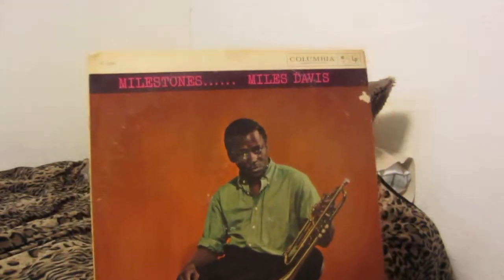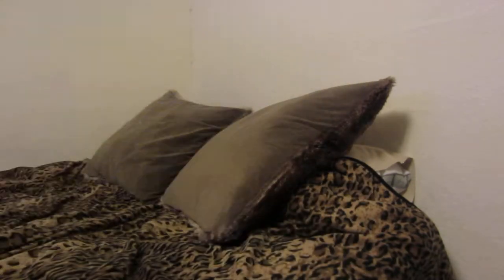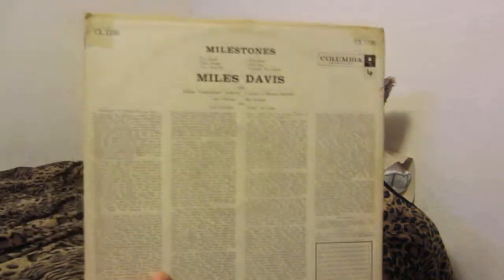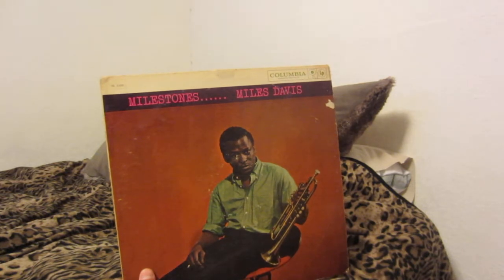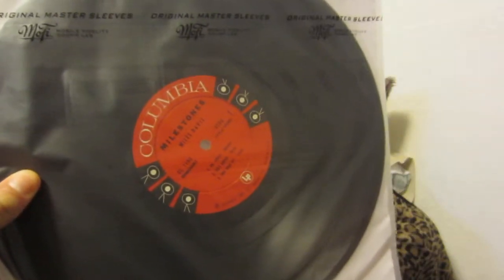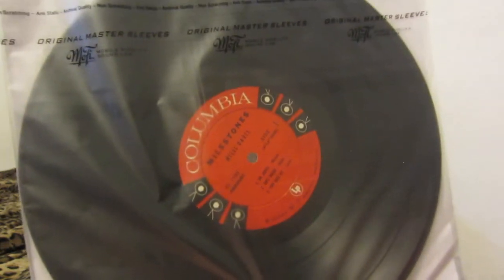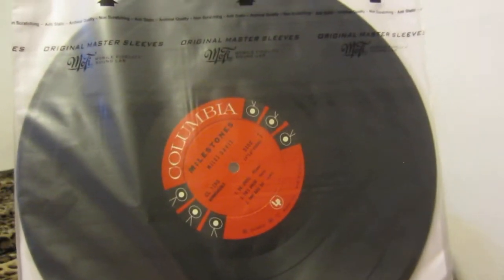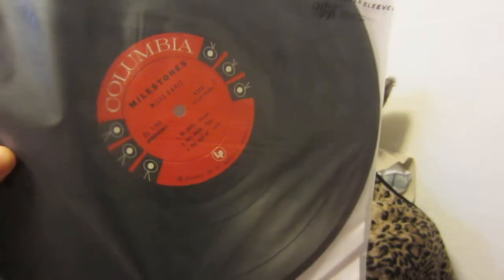Miles Davis Milestones Original 1958 Mono LP Review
Bought this copy of Milestones off Ebay for a steal of a deal. At the time there were only two copies of the original 1st pressing and i went for the cheaper one and was blown away with how good condition the record was in and how good it sounds.